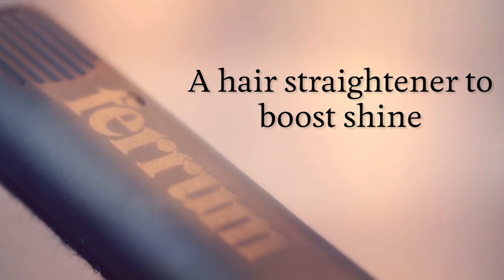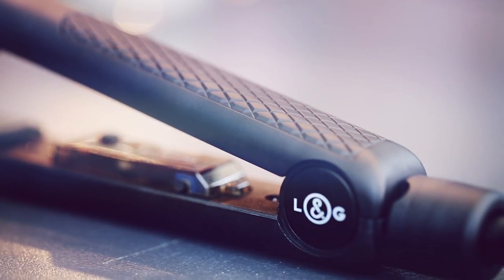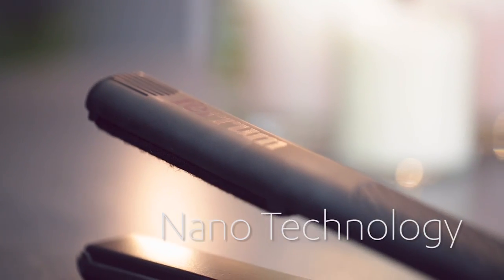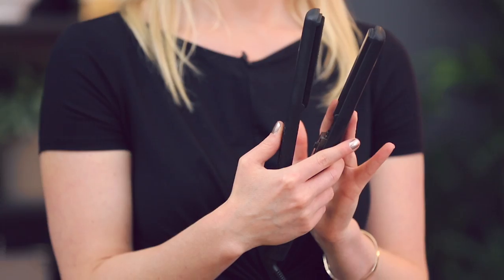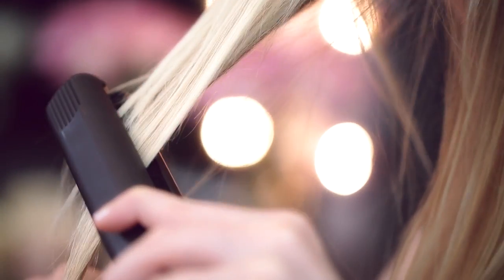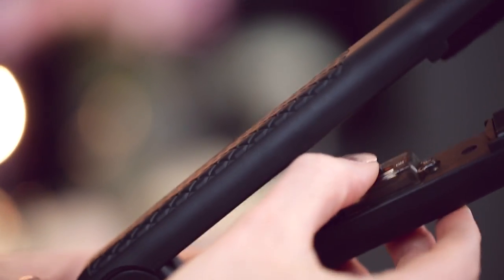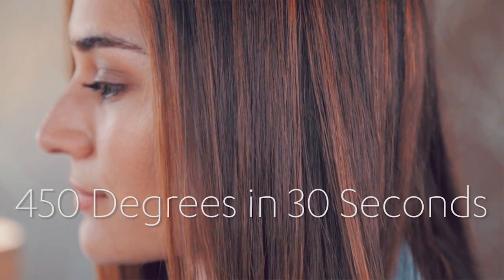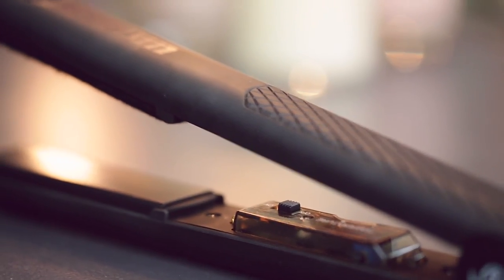A hair straightener to boost shine